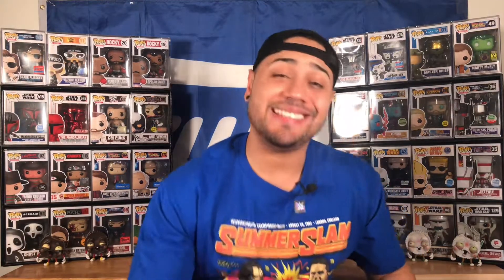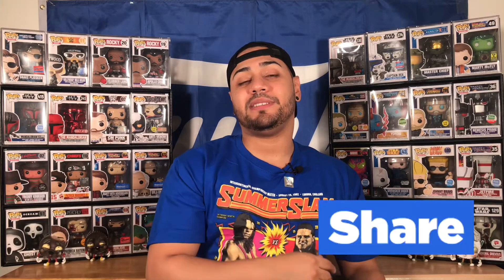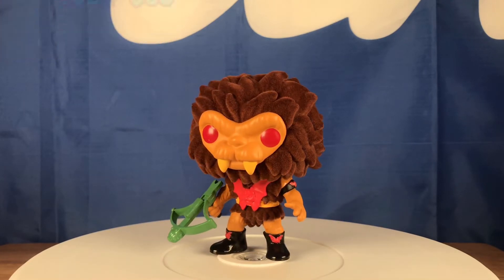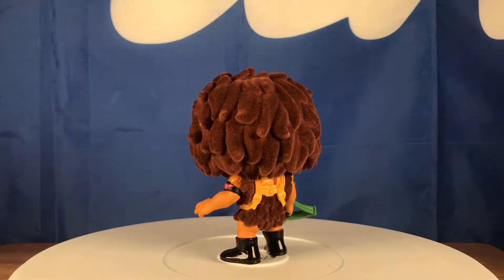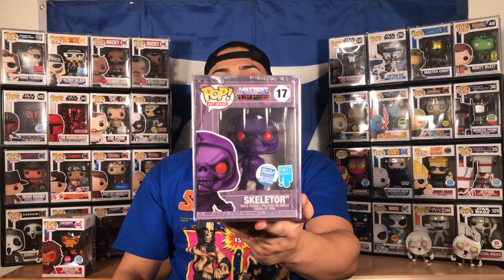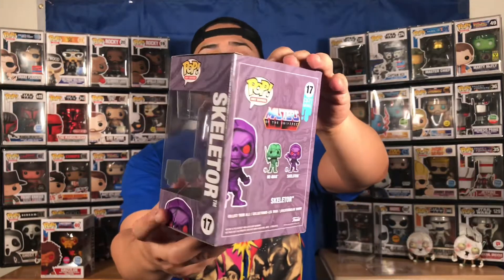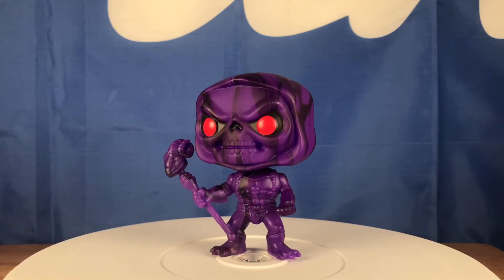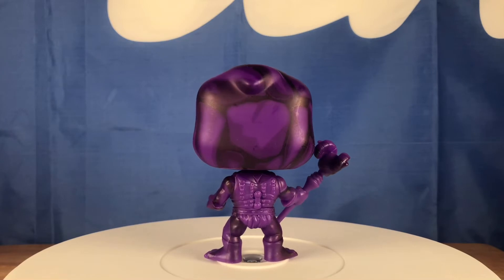Funko Shop MOTU Art Series Skeletor | Flocked Grizzlor Exclusive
Unboxing Funko Shop Exclusives Artist Series Skeletor & Flocked Grizzlor. Happy to add these to the collection.